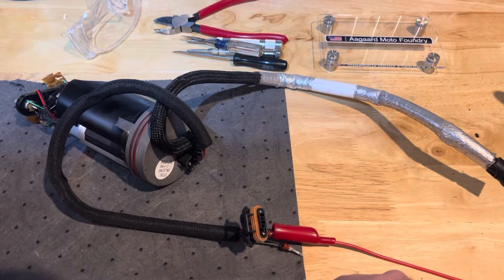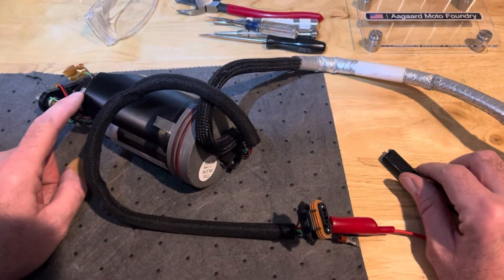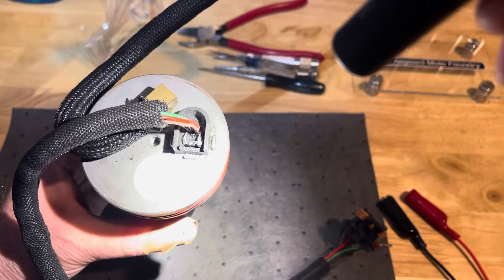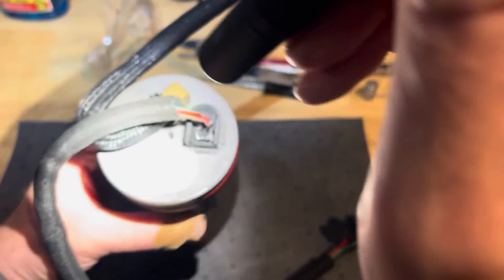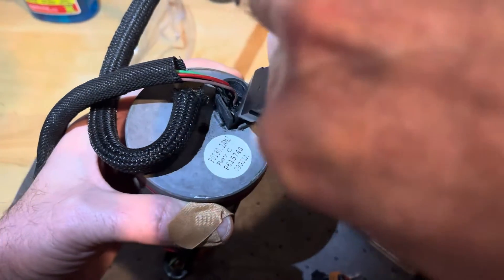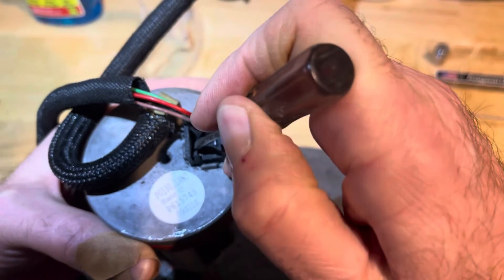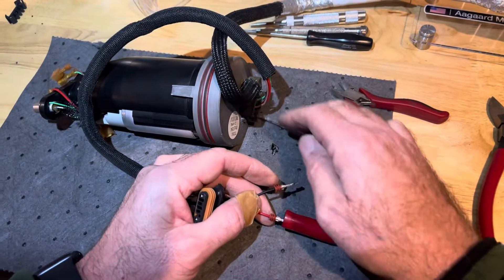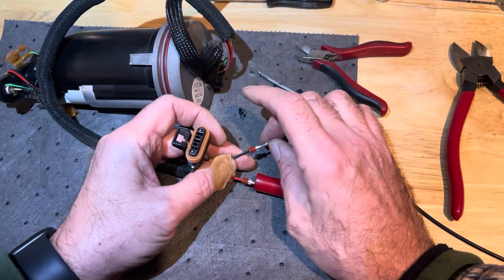Buell and EBR 1125 and 1190 Fuel Pump Failure! Diagnose and repair failed internal diode.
Separate from the video we did on failed check valves, this video explores the failed fuel pump diode. We show you how we remove the resin epoxy from the fuel pump wiring bulkhead and cut out the failed diode.